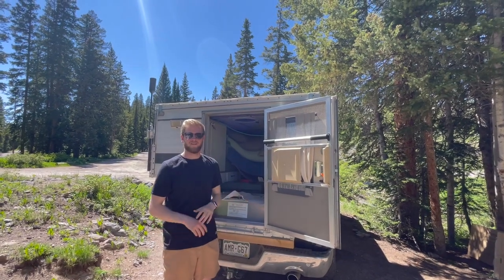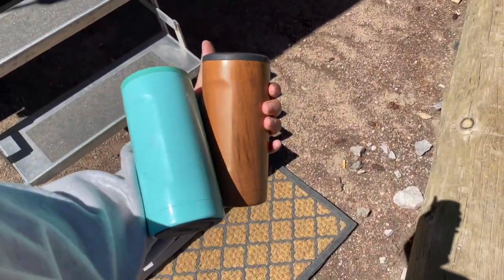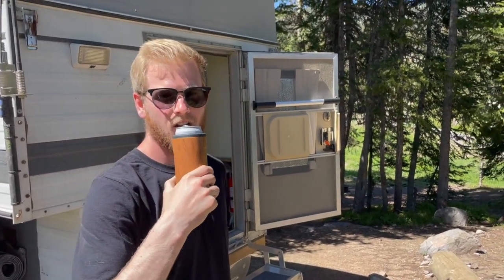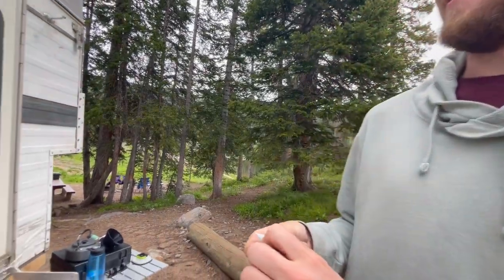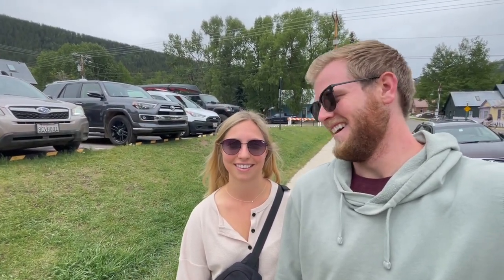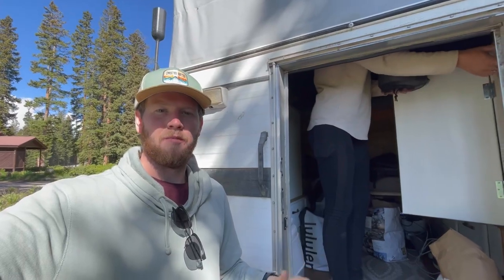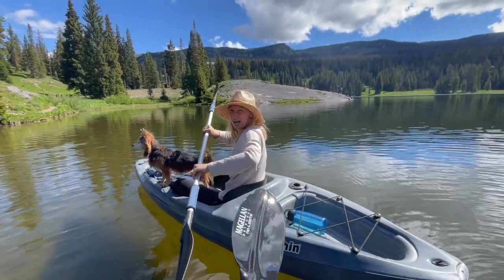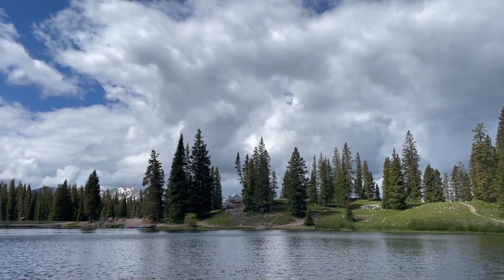The BEST Hidden Gem Camping in Colorado! - Living in A Pop Up Truck Camper!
We LOVE Crested Butte Colorado and were so happy to find such a great spot at Irwin Lake Campground! We hope you enjoy the last video camping with family and we cannot wait to share some exciting news next week!

Have a Large day!
Connor and Amelia